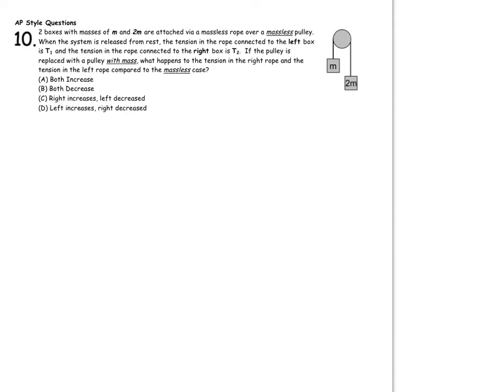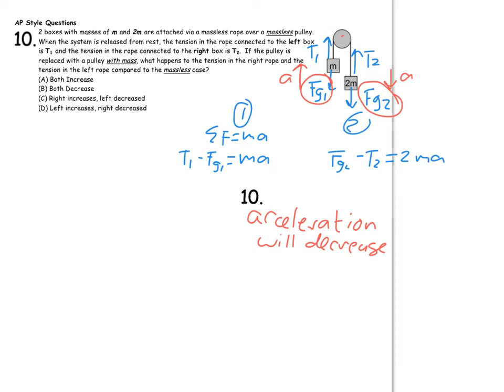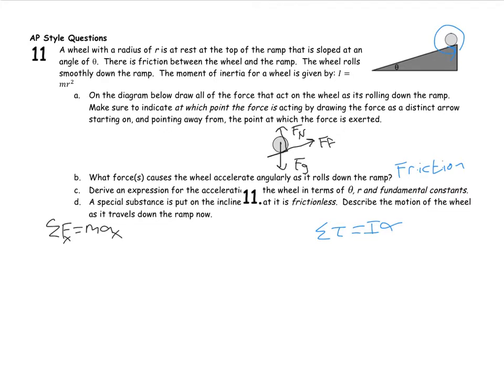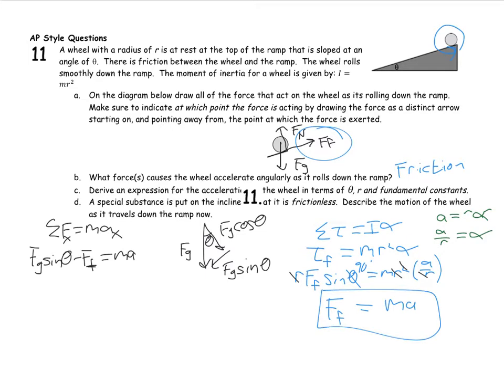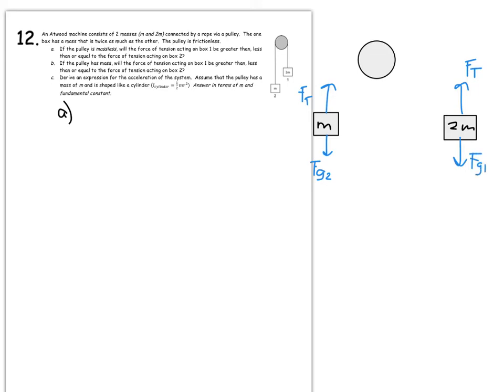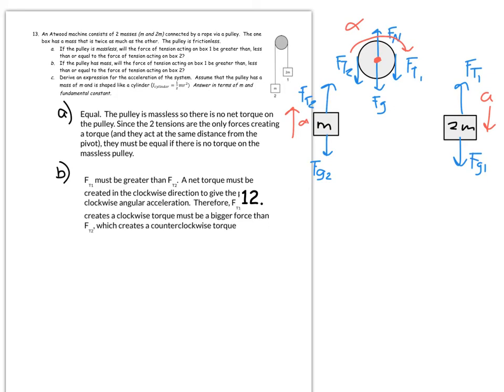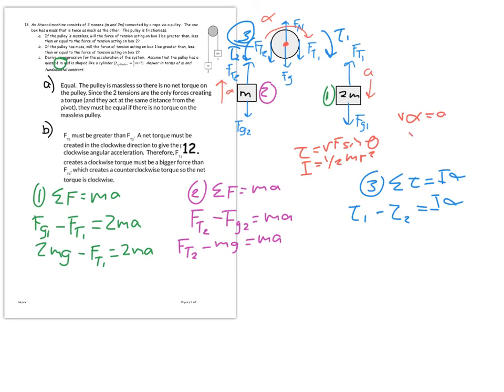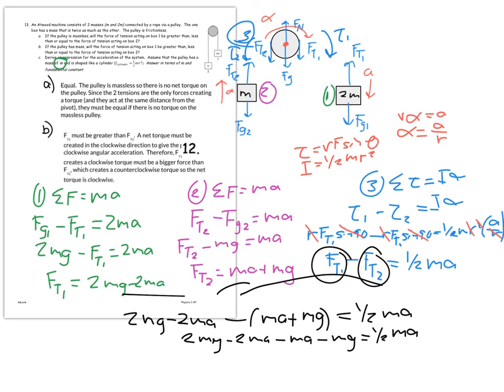HW # 11 - AP Questions